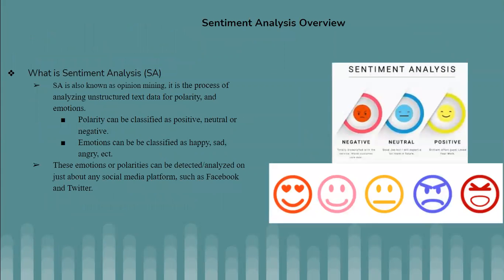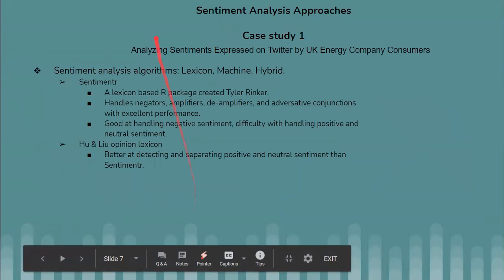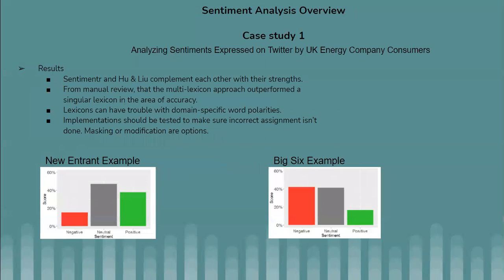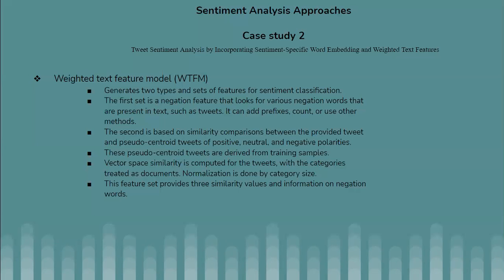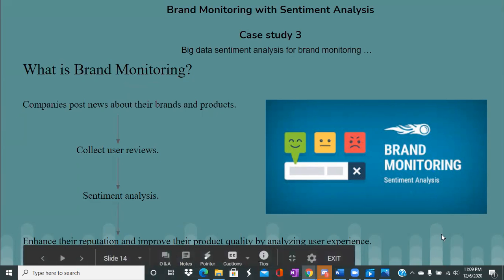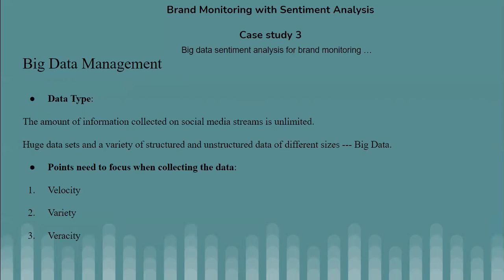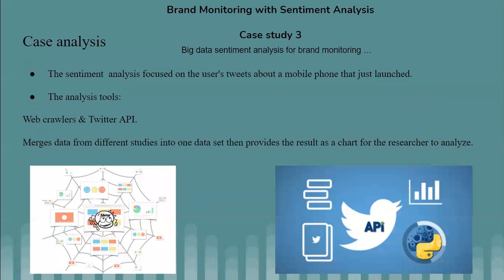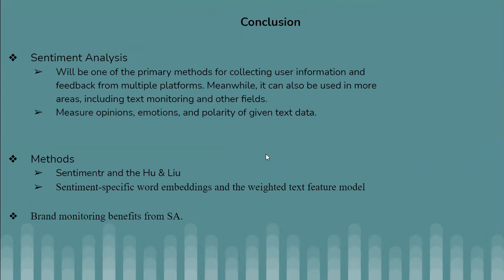Group presentation - Sentiment Analysis for Social Media Monitoring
Name: Luobin Xi, Moesha Woods, Michael Prince
CSC430/530 (Advanced) Information Storage & Retrieval